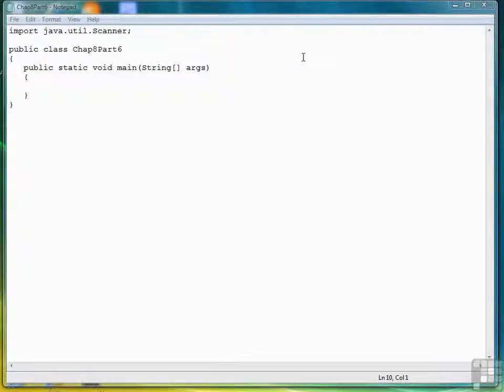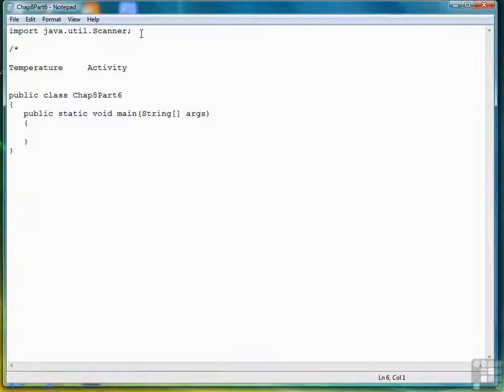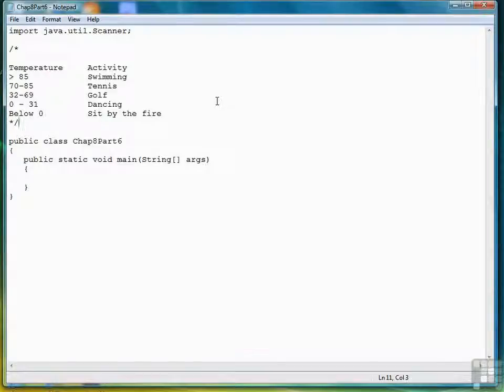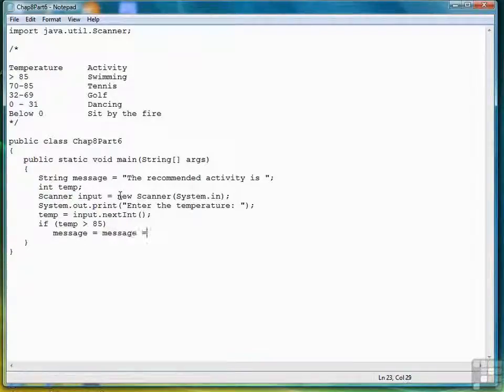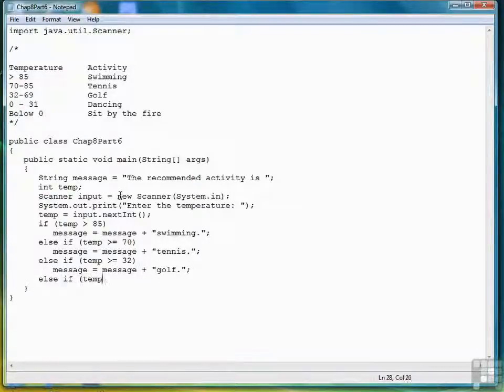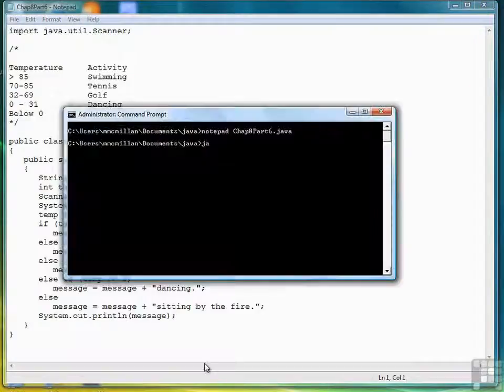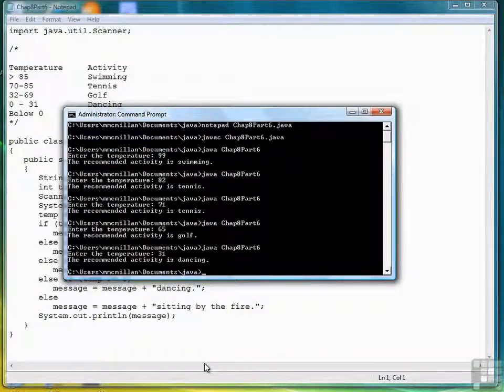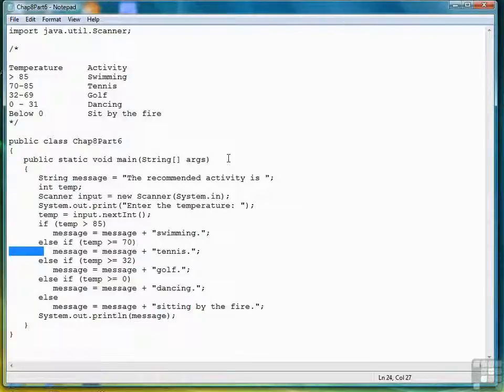08 06 The if else if statement Part 2